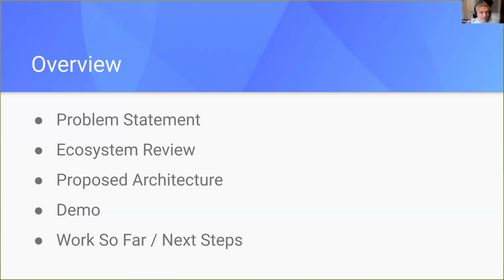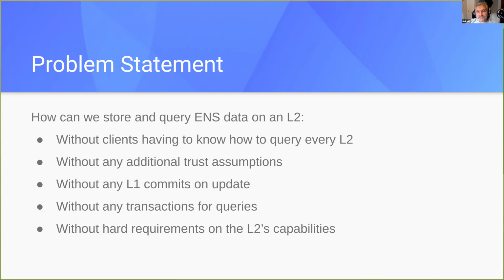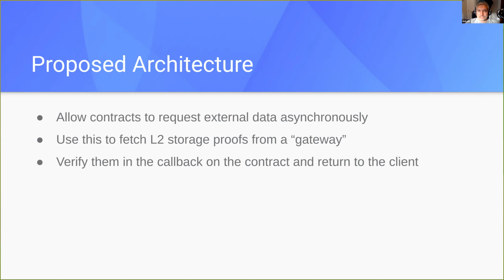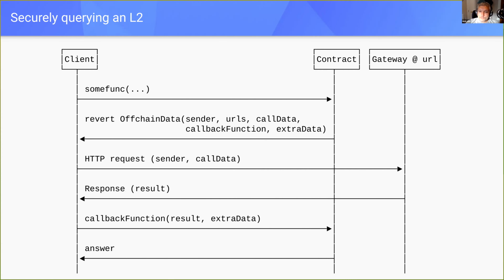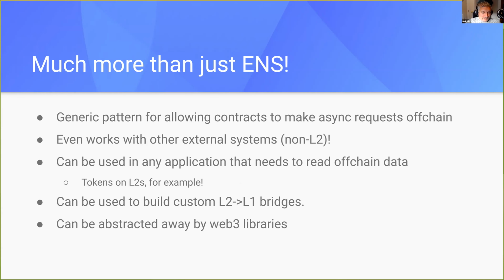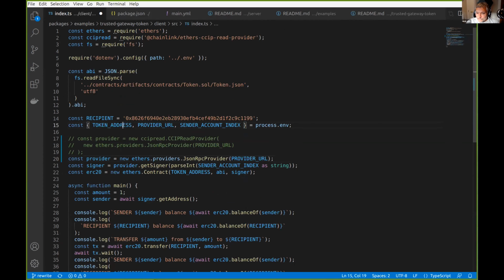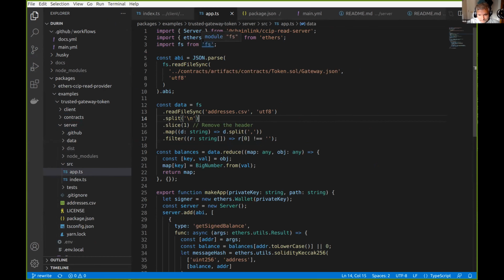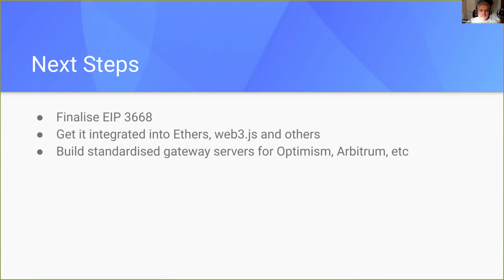PEEPanEIP#59: EIP-3668: CCIP Read: Secure offchain data retrieval with Nick Johnson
Topics covered
0:45 - Guest’s introduction
1:51 - Nick’s presentation
2:10 - Overview
2:32 - Problem statement
4:35 - Ecosystem review
4:43 - How do existing L2 integrations work?
7:15 - Proposed architecture
8:04 - Securely querying an L2
11:58 - Does it solve our problem?
13:05 - Much more than just ENS!
15:10 - Demo
19:38 - Work so far
21:00 - Next steps
21:39 - End of presentation/Questions
22:00 - Do you want to meet the trust to the gateway?
24:09 - Is there some way to extrapolate the state root contract on a zk roll up?
24:33 - What would we have on the side chains?
26:24 - How would you know what gateway will get returned from the original exceptions?
27:21 - Does any contract call in Ethers needs to be overloaded so that it gets an exception in 3668 format that automatically recognizes that as being part of this EIP and makes those additional calls?
28:43 - What was happening on the Eth call layer?
29:23 - How important is it to have compatibility with the IPFS platform? Does the proposal support? If not, is there an alternative?
31:40 - Could you talk about some of the other projects that you think of that can be simple and useful use cases of this proposal?
33:45 - Do you think this proposal would have helped the ENS airdrop, had this been a standard?
34:39 - Before this proposal was it not possible to make a network request which was off chain?
35:12 - In absence of specified validation specifications, do you think there is room for vulnerability in the project implementing this proposal?
37:00 - Would you have any specific recommendation for consideration to dapp devs?
38:16 - Why would you want to make a gateway request in the first place?
40:30 - Is this a standardized approach to storage being expensive?
40:55 - How much gas is being saved with the proposal?
42:40 - What is gateway? Is that a standard interface that is used throughout the industry?
44:00 - Are there any applications that you know that are built in the CCIP read or a bulky solution?

Nick Johnson @nicksdjohnson | William Schwab @William94029369 | Brent Allsop @Brent_Allsop | Alita moore @AlitaMoore85 | Pooja Ranjan @poojaranjan19